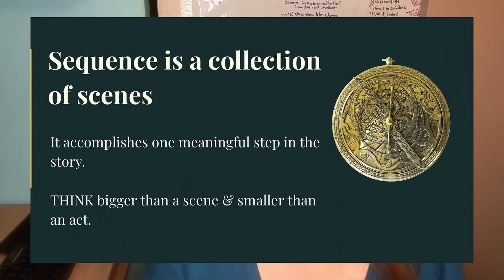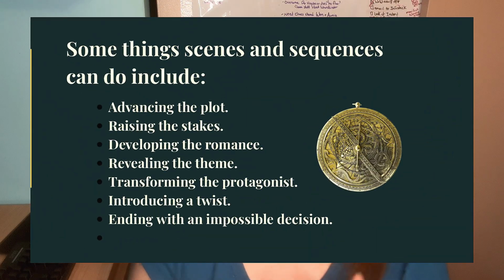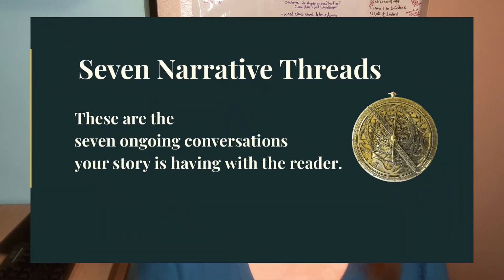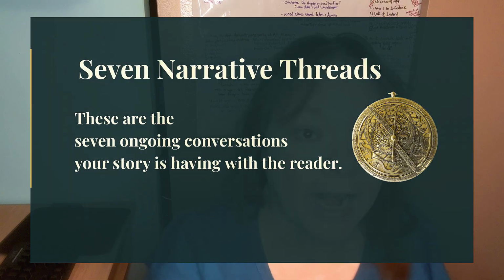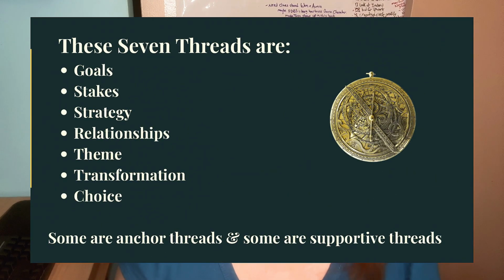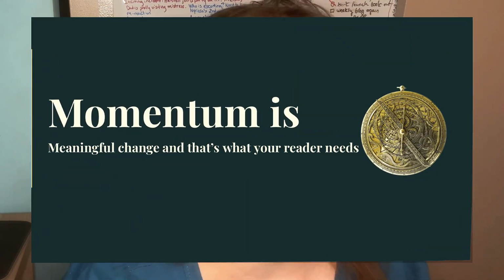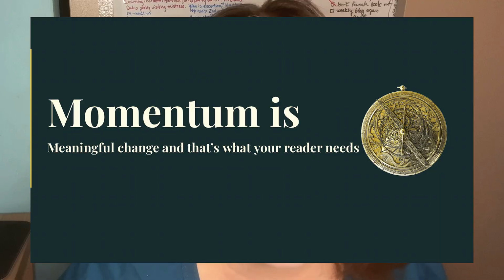Why Your Story’s Middle Sags (And How to Fix It)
Worried your novel is losing momentum in the middle? Many writers think they have a pacing problem. In reality, it's often a structure problem.

In this video, I'll show you why story middles sag and introduce a simple framework that can help you diagnose where your novel is losing momentum. Instead of treating the middle as one giant "messy middle," we'll look at it as a series of smaller story sequences and explore the **Seven Narrative Threads** that keep readers turning pages.

You'll learn:

- Why story middles often stall
- What a sequence really is
- The Seven Narrative Threads
- Why momentum comes from meaningful change, not constant action
- Examples from well-known stories.

Whether you're outlining your first novel or revising your fifth, this framework will help you build a middle that feels purposeful, engaging, and impossible to put down.

📚 **Want to go deeper?** Check out my Substack Mythic Observatory companion essays:

Why Your Middle Act Falls Apart (Even When a Lot Is Happening)